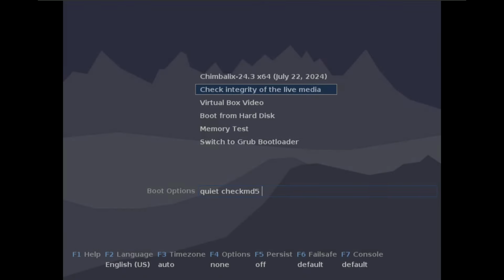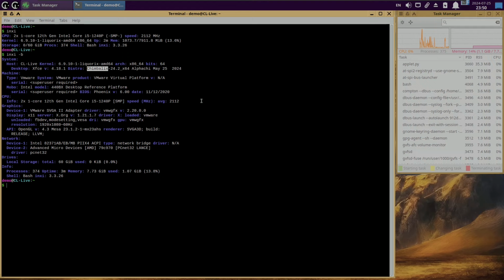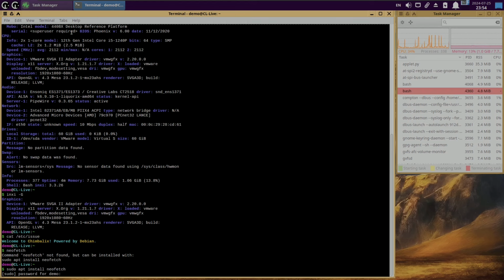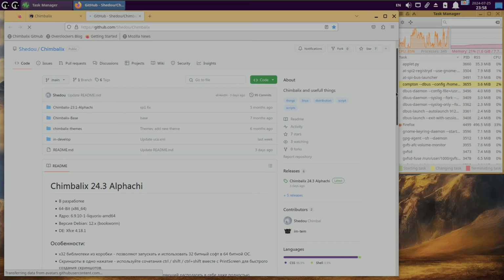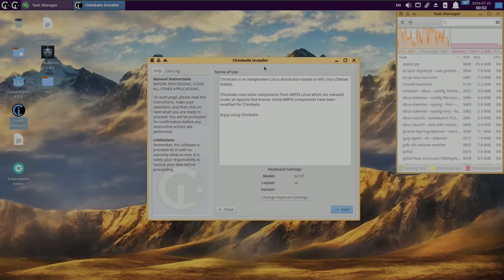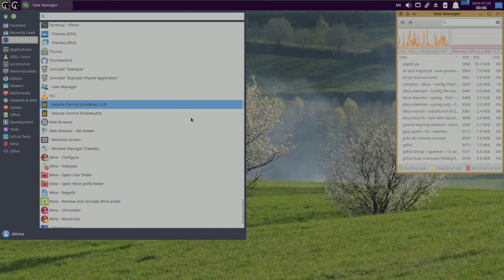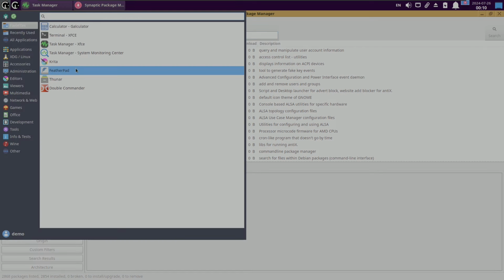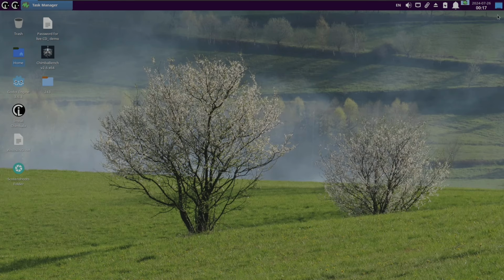Chimbalix Linux | Alphachi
In This Video We Are Looking At Chimbalix 24.3 Alphachi.

Chimbalix 24.3 Alphachi
In developing
64-Bit (x86_64)
Kernel: 6.9.10-1-liquorix-amd64
Debian version: 12.x (bookworm)
DE: Xfce 4.18.1
Peculiarities:
x32 libraries out of the box - allow you to run and use 32 bit software on a 64 bit OS.
One-click screenshots - use ctrl / shift / ctrl+shift combinations with PrintScreen to quickly take screenshots.
"PortSoft" is the main directory for applications, allowing you to host even completely portable software.
The default Start menu structure is nested.
"Apps" - a stable Start menu section for third-party applications, allows developers to have their own menu sections for applications.
Wine - allows you to run Windows applications, although for this it is better to use real Windows...
Useful tools - Useful tools are built into the Explorer context menu, such as converting images/videos, getting information about files, etc.
Mangohud - launch games with overlay through the explorer context menu (may not work with some games).

Todays Video - Chimbalix 24.3 Alphachi!